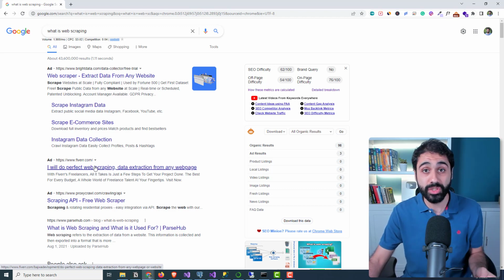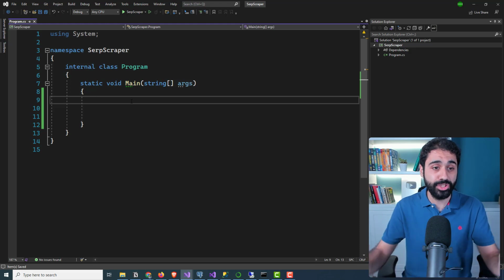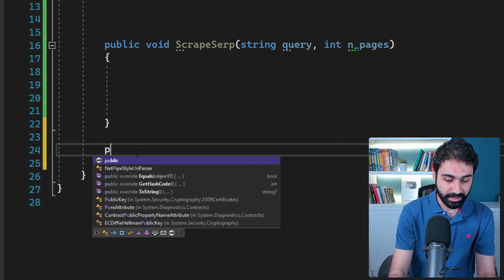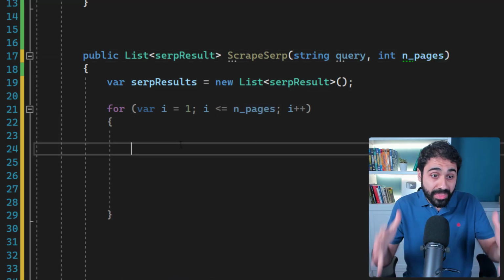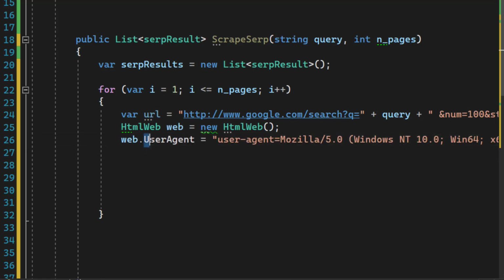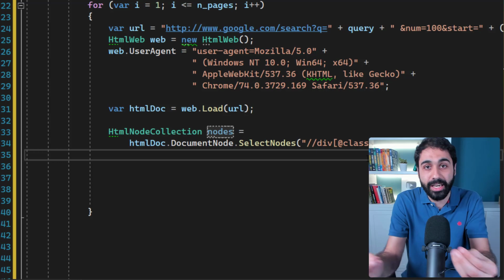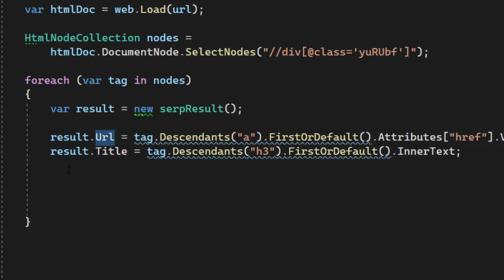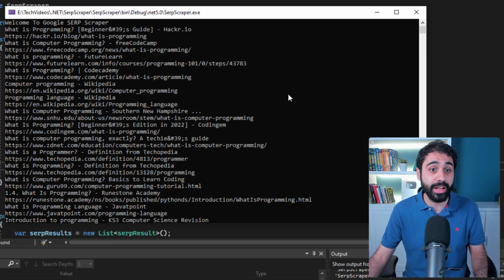How To Scrape Google Search Results With C# (Without APIs)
In this tutorial, we’ll do Web Scraping With C# To Scrape Google SERPs Without APIs For Free!

Download The Project Source Code:
Step 1- Like The Video 😅
Step 3- Support Me (Optional)